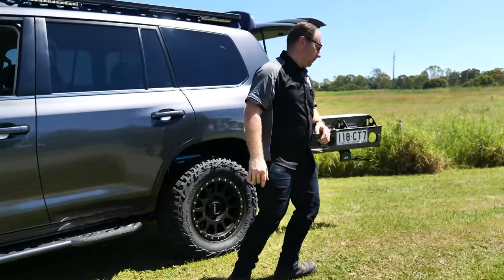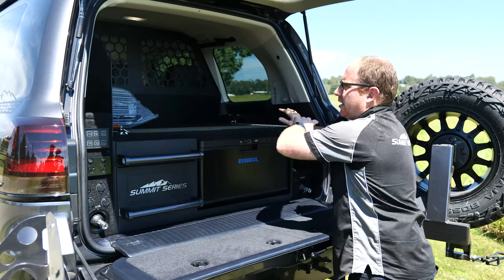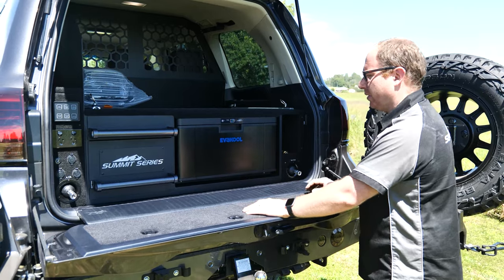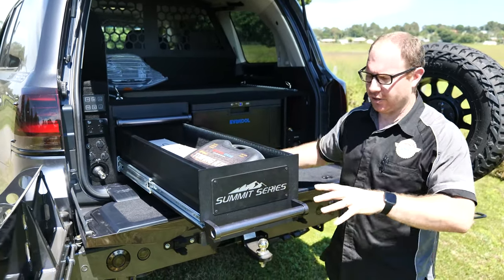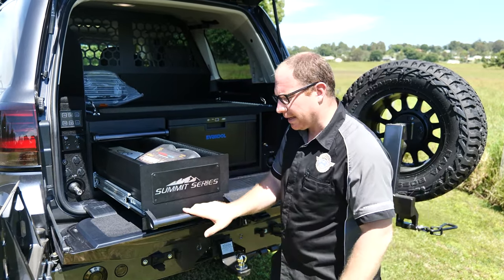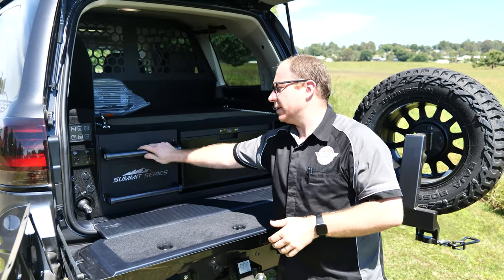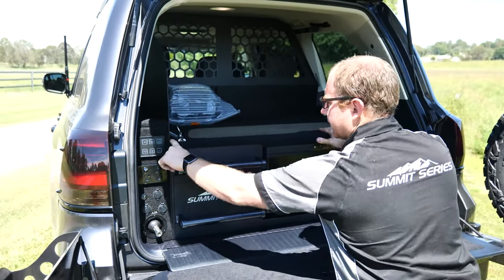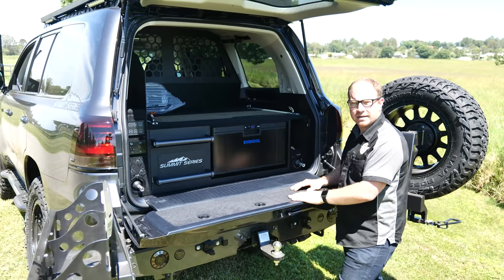The Perfect Draw System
Check out the new Zenntih draws by Pinnacle 4x4.